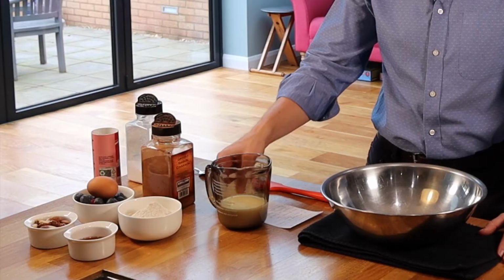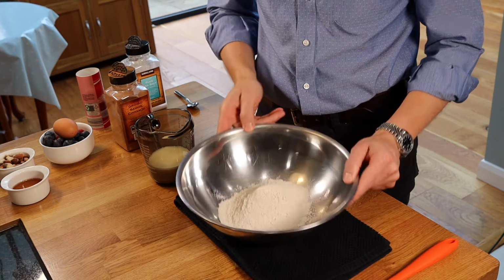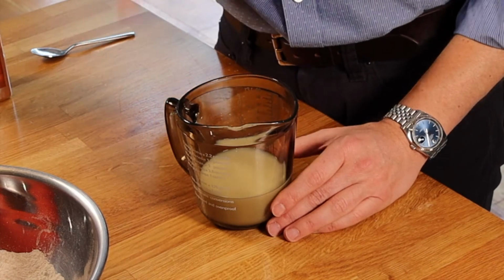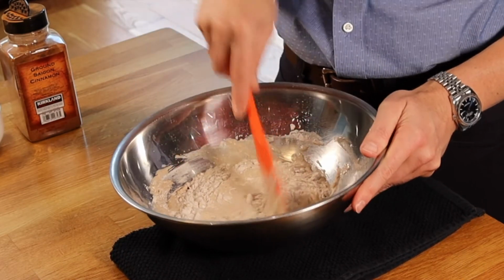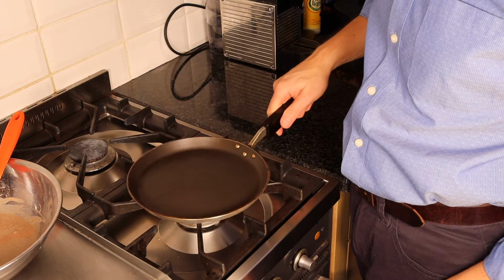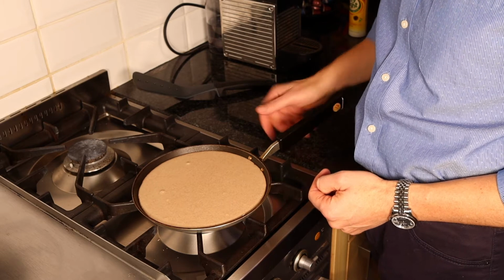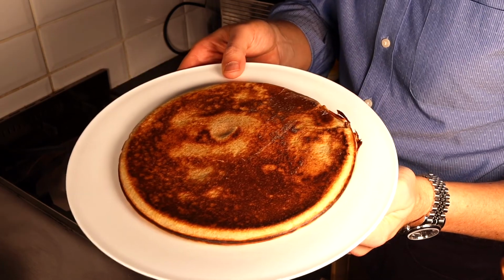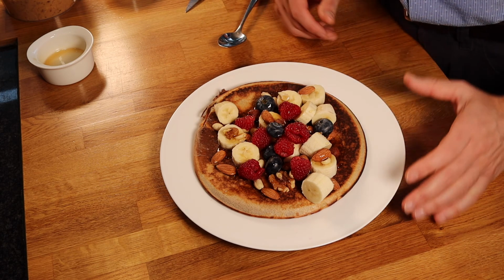BUCKWHEAT PANCAKES - THE CHAP'S GUIDE TO THE ULTIMATE HEALTHY BREAKFAST or BRUNCH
Buckwheat Pancake/s – 1 Person portion size.

Whilst this recipe refers to a portion for a single serving, to increase the number of portions, simply increase the ingredients accordingly – the process will always remain the same.

Dry ingredients:

110g of wholegrain buckwheat flour (Link to Buckwheat on Amazon
A pinch (2g) of cinnamon
A pinch (1 – 2g) of salt
Half a teaspoon of baking powder

Dry ingredients:

150 ml of milk (or milk alternative)
1 medium sized egg

Cooking Process:

1. Combine all the dry ingredients in a large bowl
2. Add the egg to the milk and beat together
3. Add the wet ingredients to the dry mix and slowly combine together to form the pancake batter
4. All the batter to ‘rest’ for 15-minutes to allow mix to settle
5. Warm your pan on a stove on medium heat and grease the pan with butter, olive oil, or your personal choice to prevent the pancake sticking to the pan
6. Add the batter to the pan and allow it to cook. Keep an eye on your pancake to ensure it does not burn – be alert to changes in colour to the edges, etc.
7. Cooking time will vary depending upon your pan, heat from your cooker, etc. But 2 – 4 minutes will be approximately normal. Flip your pancake to allow the other side to cook (re-grease the pan if you have the opportunity during the flipping process)
8. Cooking the second side will not take as long as the first, so be careful to ensure the pancake does not burn

To Finish:

Turn out your beautiful buckwheat pancake onto a plate and embellish with the glorious foods of your personal choice;

 Jams or preserves
 Peanut butter
 Fresh or dried fruits
 Maple syrup
 Yogurt (Greek, etc) or whipped cream (if feeling indulgent)

Enjoy your wonderful pancake while it is still hot and feel replenished after your activity, or just because every chap deserves a treat for brunch occasionally.

Link to Buckwheat on Amazon